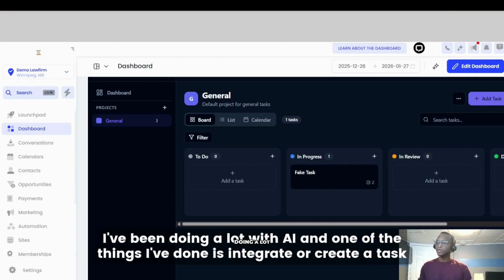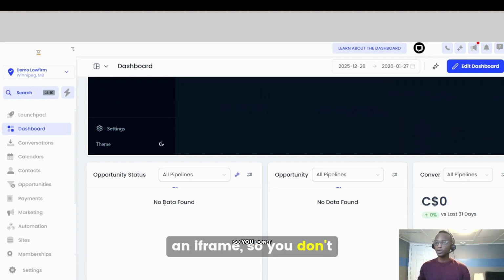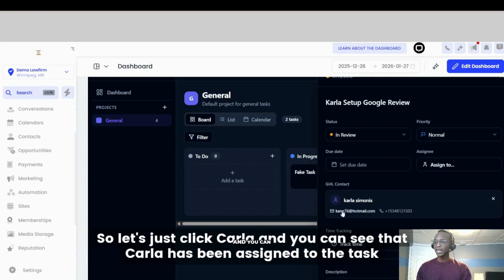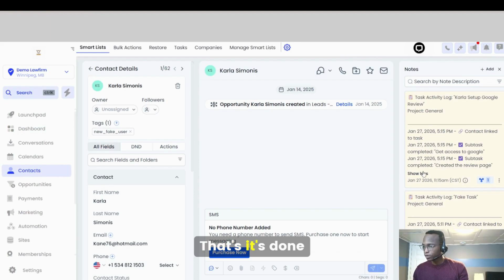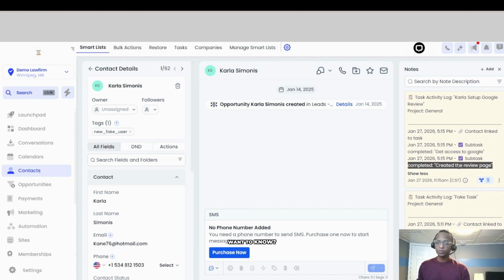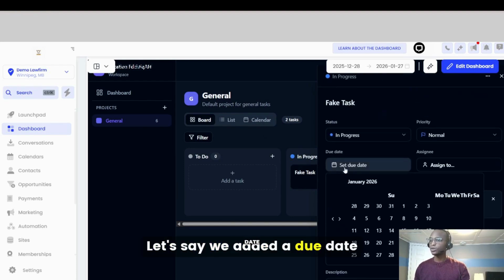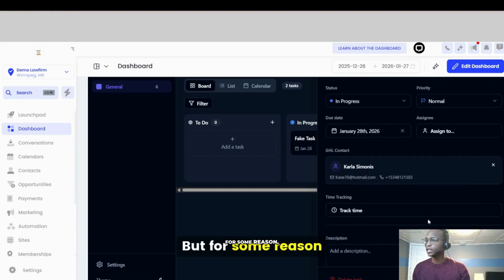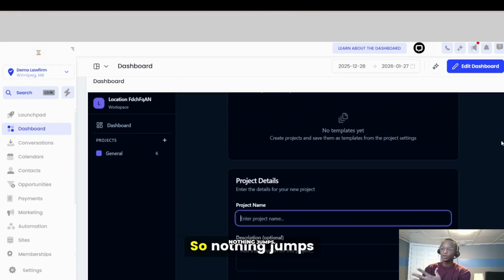Revolutionize Task Management in GoHighLevel 🚀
Transform your productivity and revolutionize task management with AI 🚀! In this video, Sam showcases how he used AI and cloud code to create a powerful task management solution within Go High Level. Learn how to customize dashboards, manage projects, and automate client updates seamlessly. See the functionality in action, including adding tasks, linking contacts, tracking progress, and utilizing calendar views. Whether you're managing tasks for a client or building custom solutions for your agency, this innovative approach will help you stay organized and efficient. Watch now to take your task management to the next level!